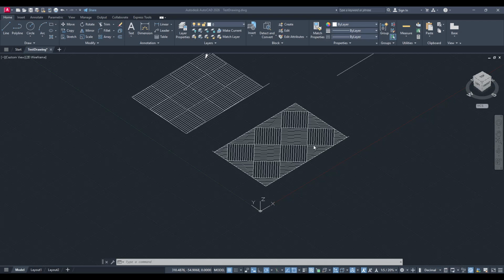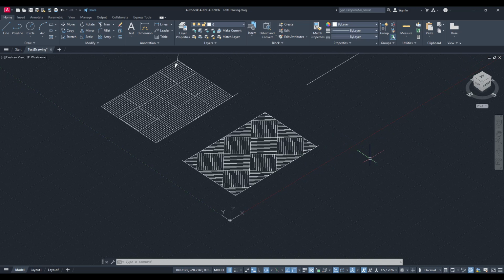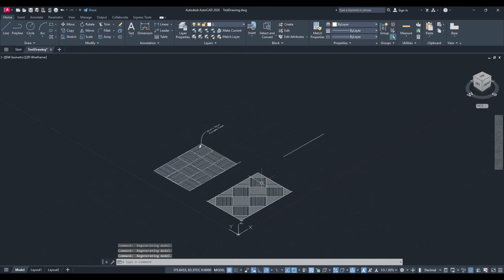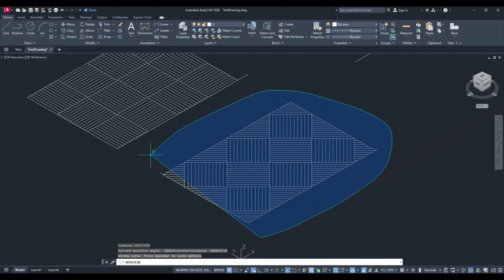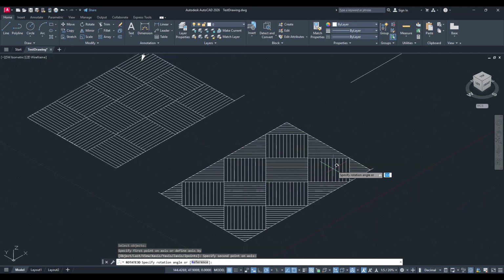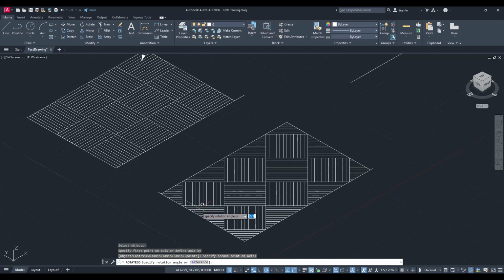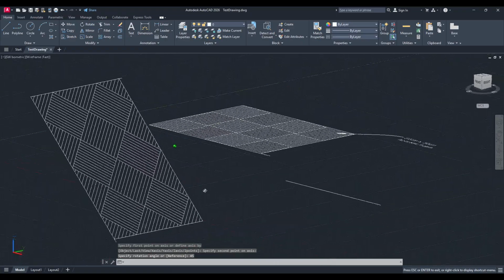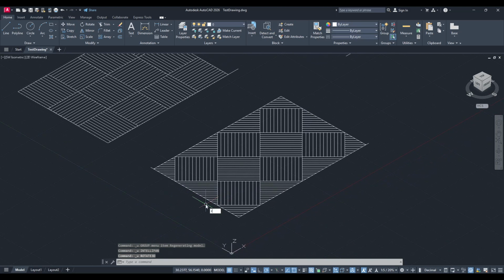AutoCAD: How to Use the 3D ROTATE Command (2025 Tutorial)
In this video, I’ll show you how to use the 3DROTATE command in AutoCAD to rotate objects in 3D space around any axis—essential for working with solids and assemblies in a 3D environment.